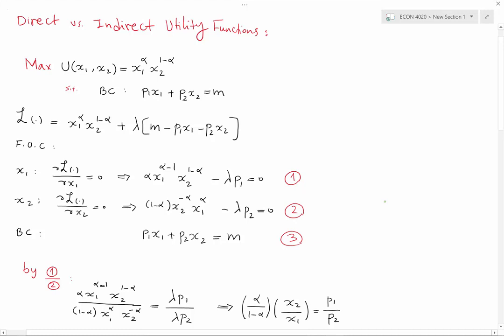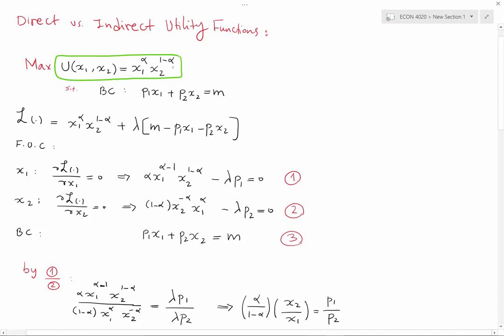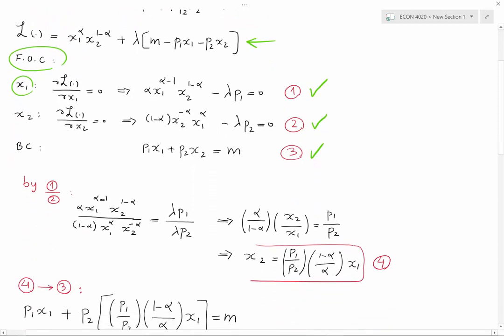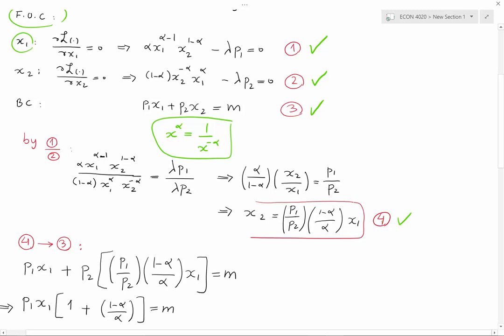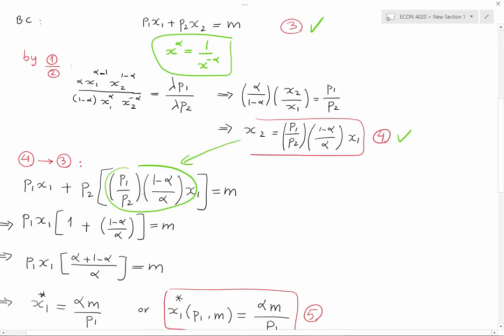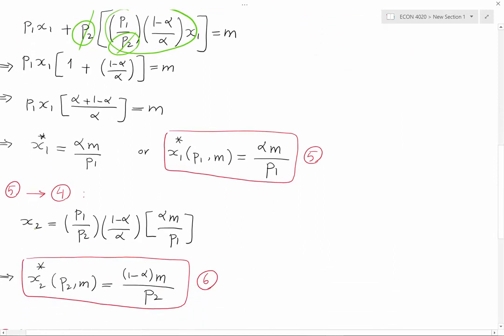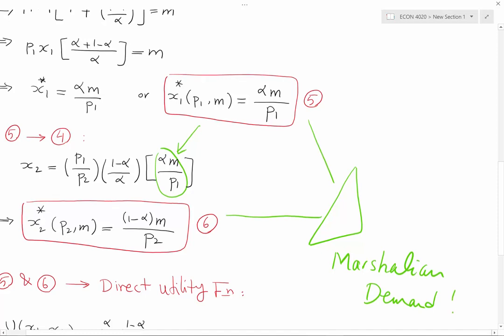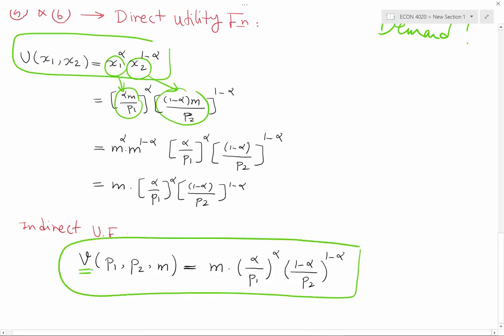Marshallian Demand and Indirect Utility Function